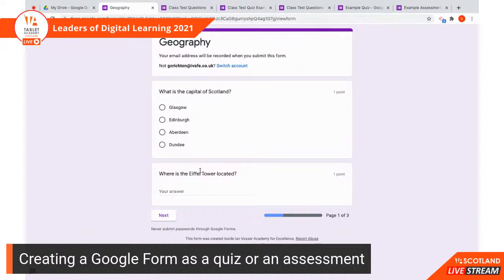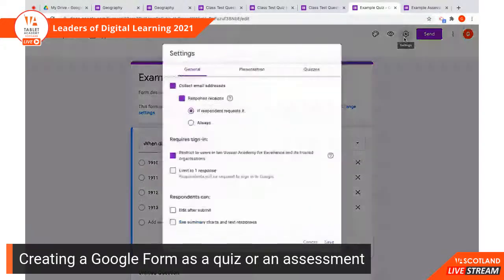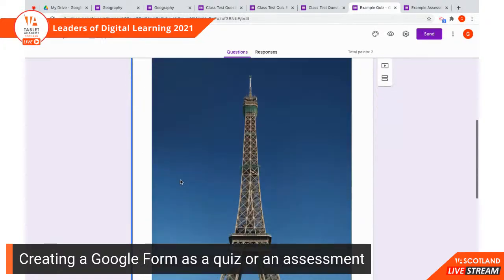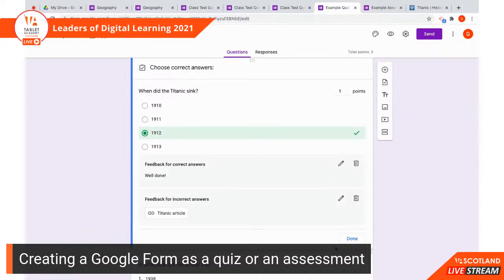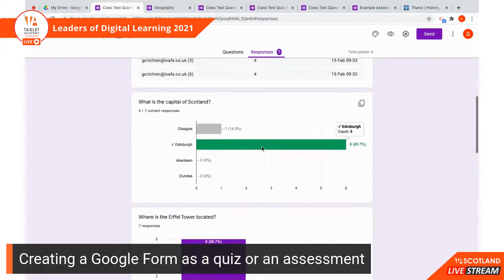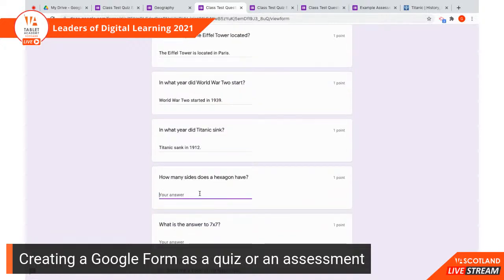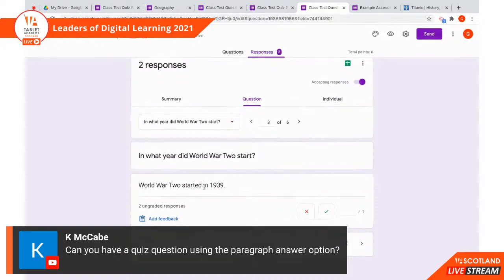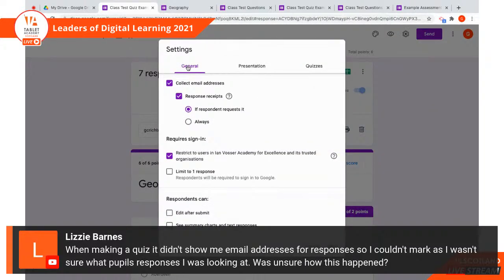Designing digital assessments - Google Forms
LDL2021 Join Grant Crichton for this session focused on digital assessments using Google forms. Automated marking, anyone? Instant feedback for learners with links to further help?